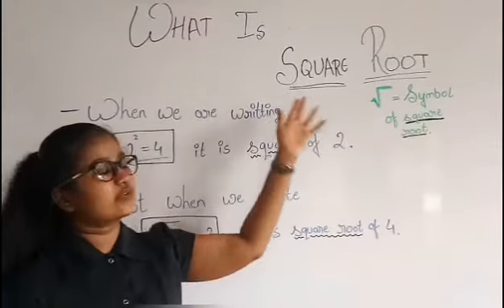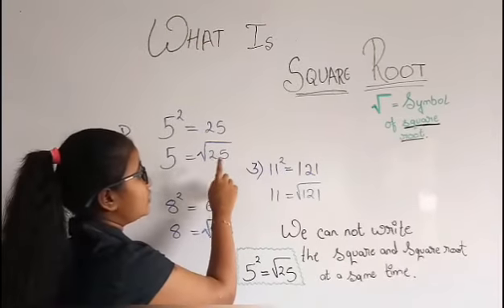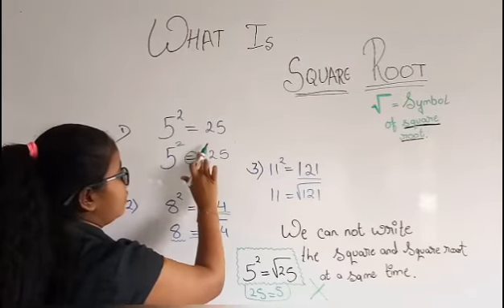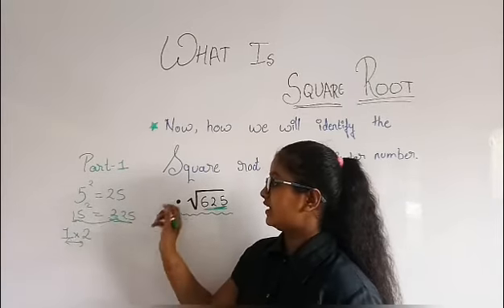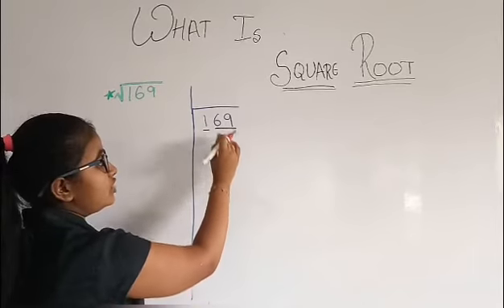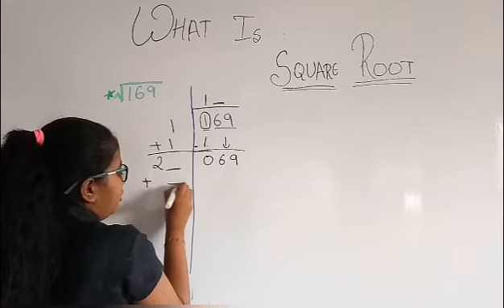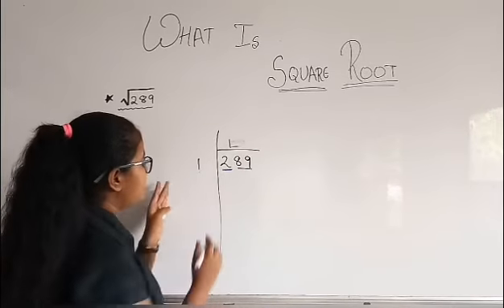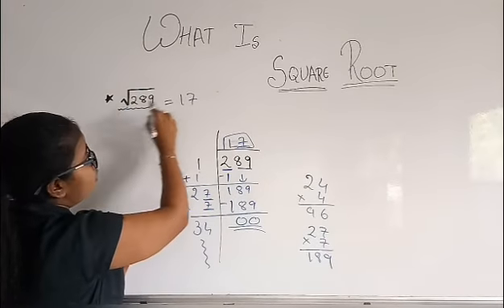Part-2 Square Root Maths Study | Princy Darji | Easy trick | Photonian~It's Maths Not Trash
Hello everyone, this is the Part 2 of Square root.

Good bye and Take care🤗🤗...